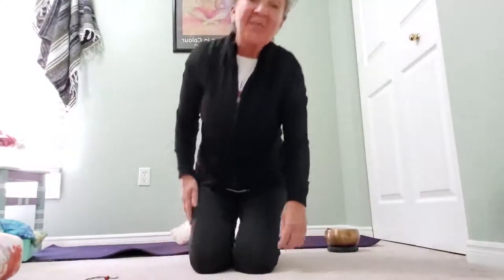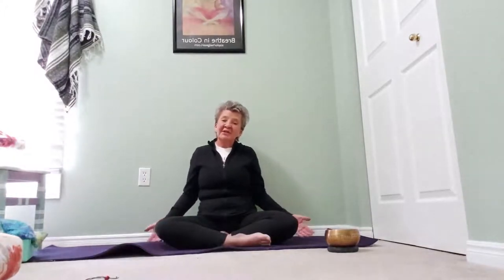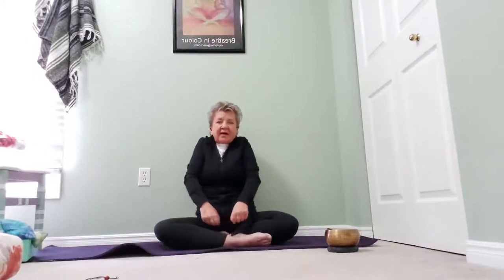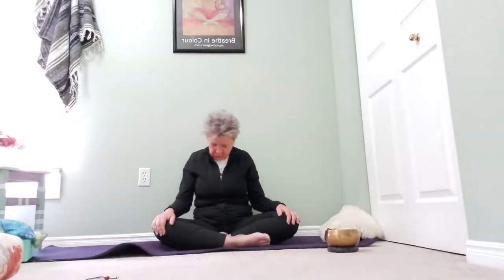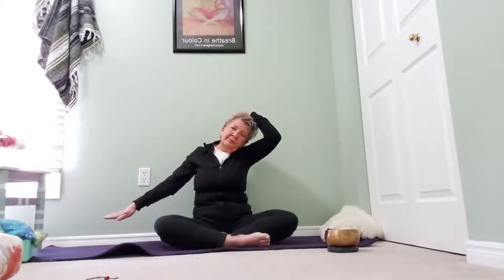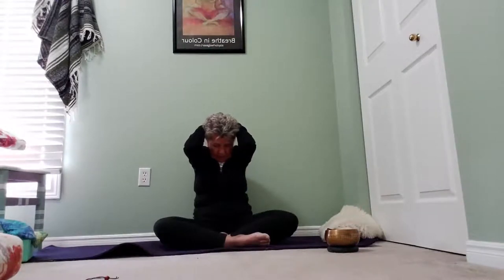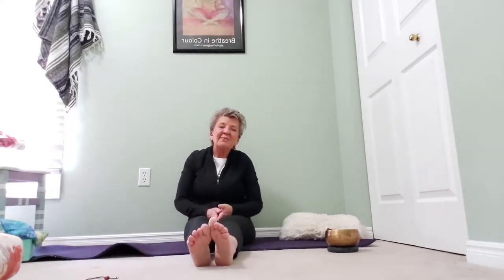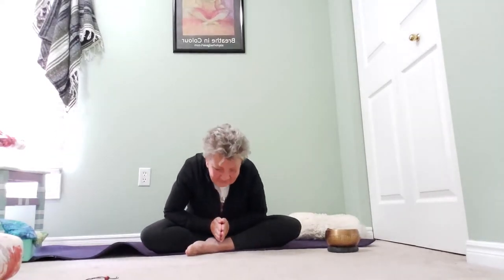Gentle Yoga: Get those joints moving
This 25 minute yoga class is done in a seated position so you can also do this practice from a chair.  We will go through the major and a few minor joints of the body gently getting our circulation going and vital fluid into the joints to help them move more easily.  This practice can be done daily to help minimize joint pain.